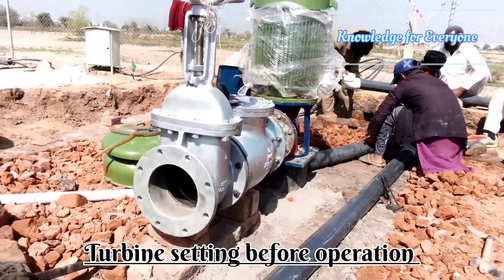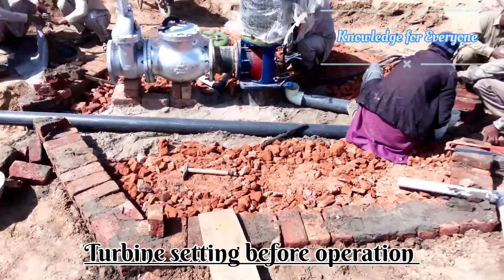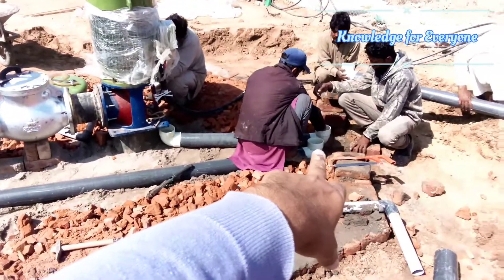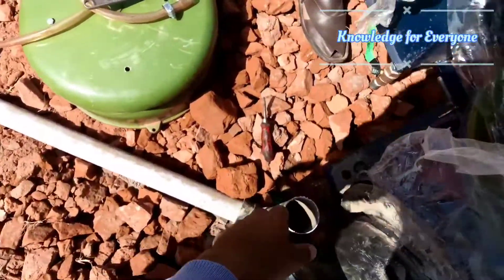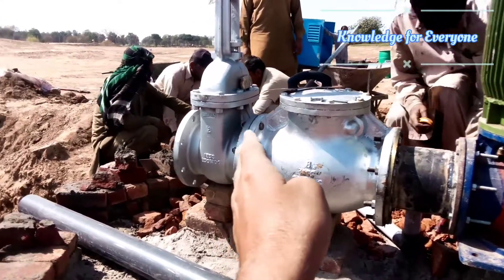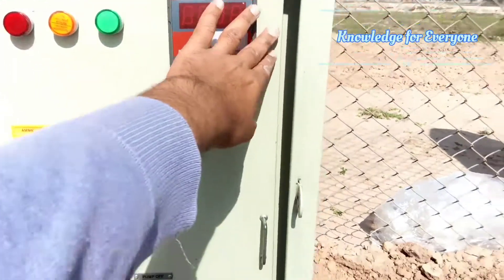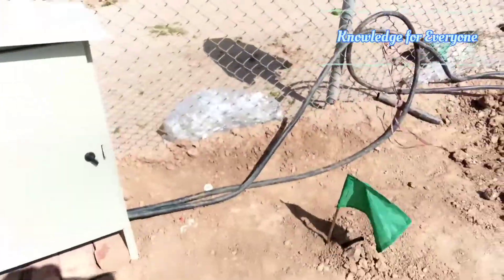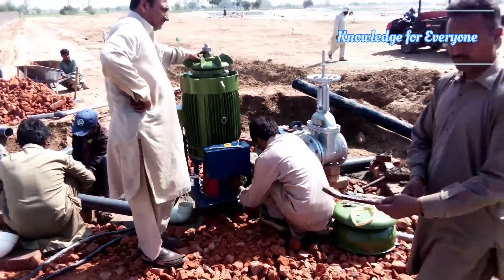Turbine installation and setting. precaution before operation.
Deep well turbine installation and setting. how to protect your turbine for long life.